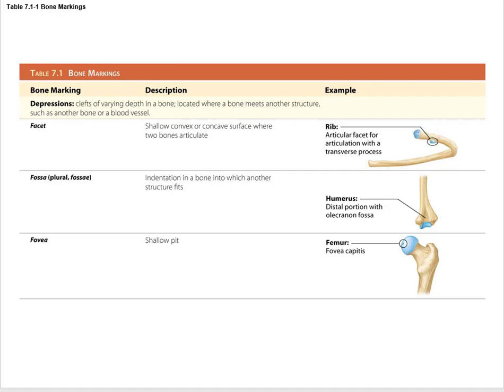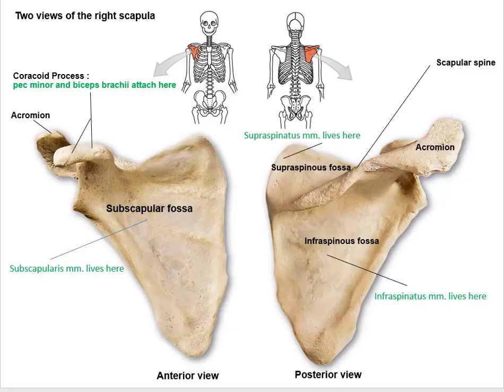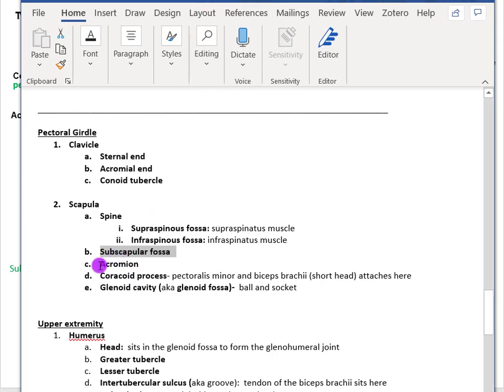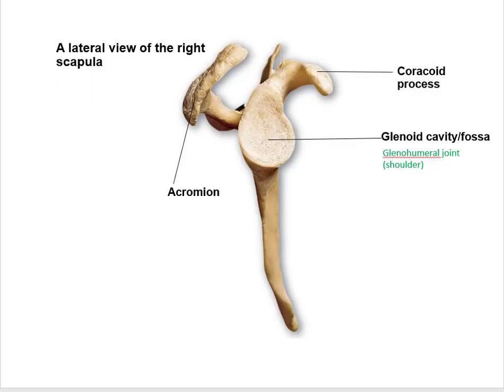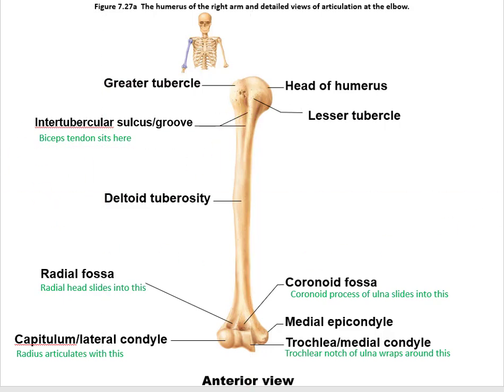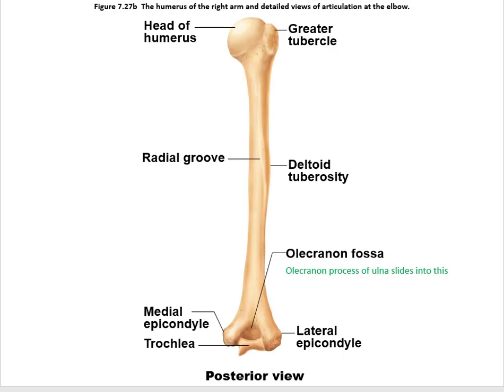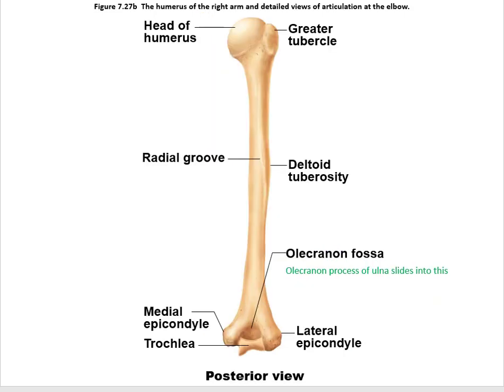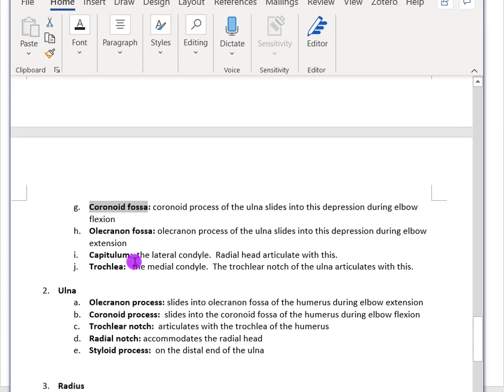Bones Upper extremity 1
Bones of the upper extremity